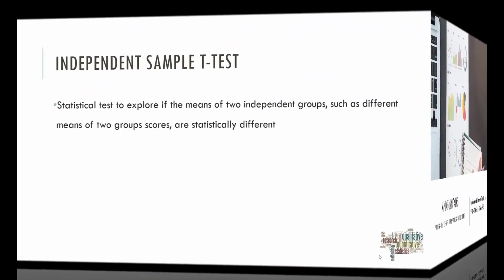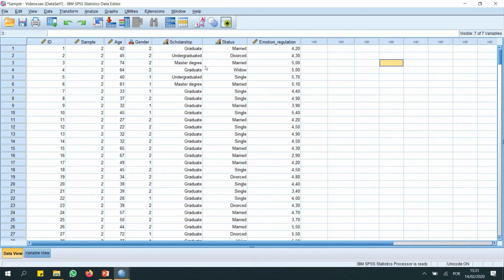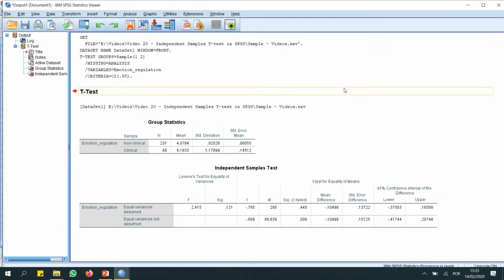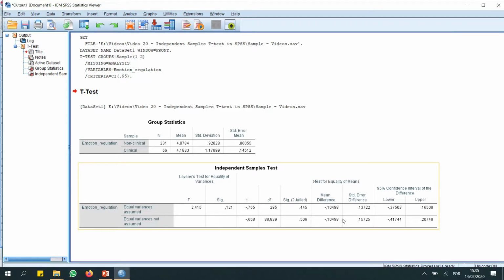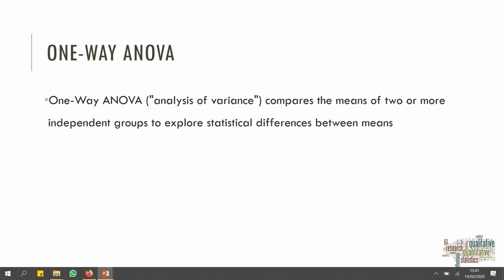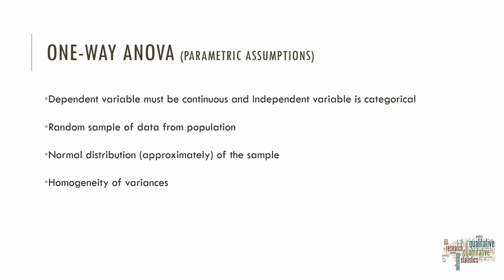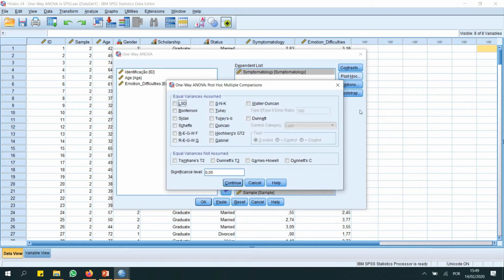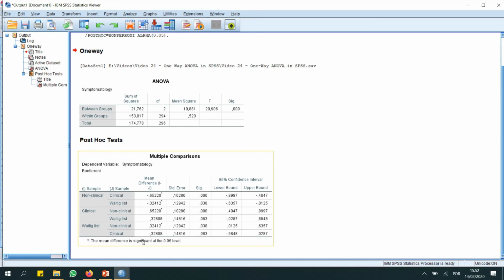An Introduction to Independent Sampes T-test and ANOVA in SPSS (Compilation Video Nº13)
In this video is described how to perform an Independent Samples T-test and ANOVA in SPSS.

BOOKS:

Discovering Statistics Using SPSS by Field, Andy
SPSS 14.0 Base User's Guide
Biostatistics and Epidemiology: A Primer for Health and Biomedical Professionals
Understanding and Using Statistics in Psychology: A Practical Introduction